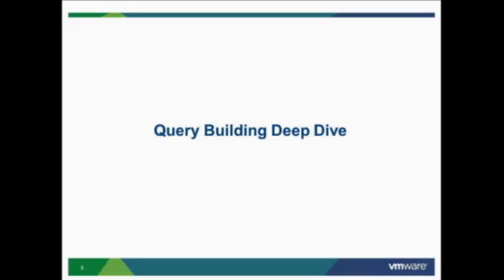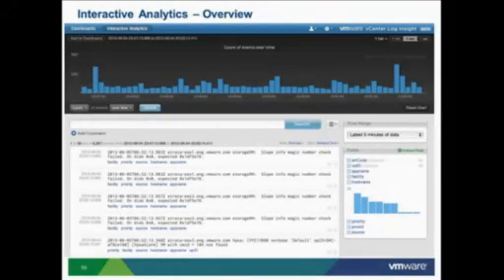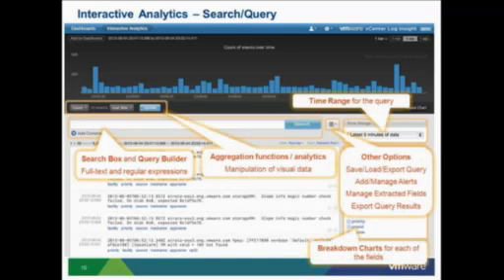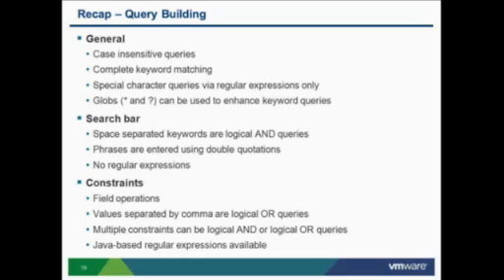Query building in vCneter Log Insight Steve Flanders